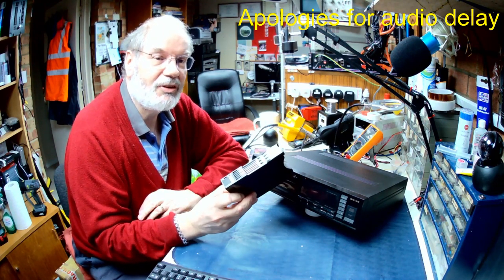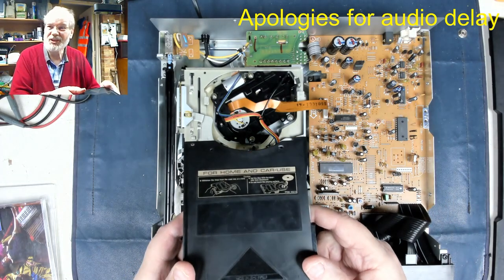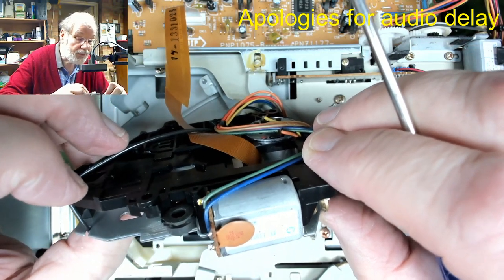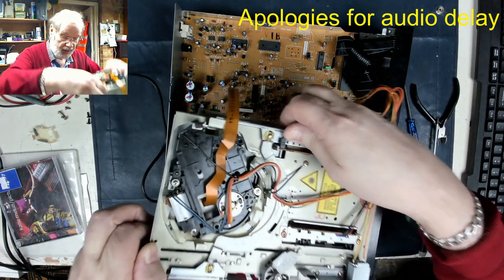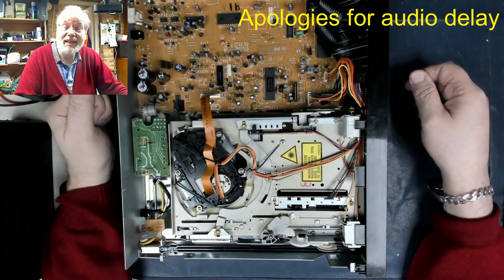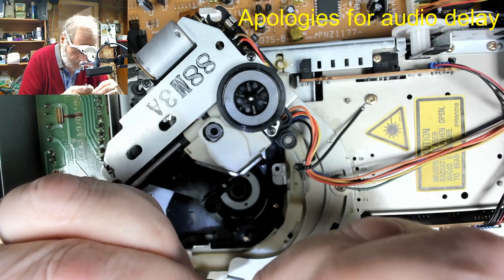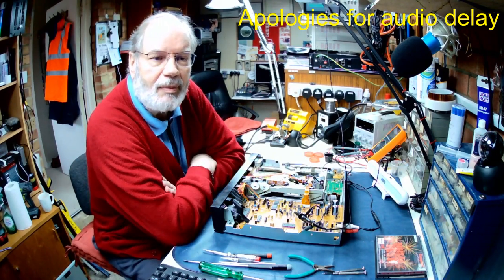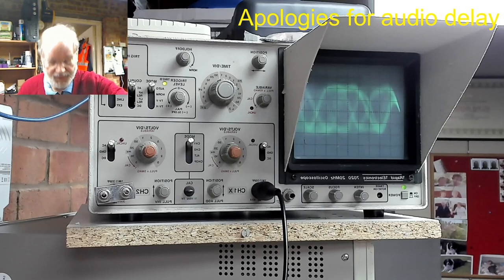Fixing a Pioneer PD Z81M CD - Optics Repair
This multi-CD player was an e-bay purchase and was not reading any discs, to say why would take away the surprise of the diagnosis part way through the video. Suffice to say it was a fairly common fault for these units and thanks to another e-bay purchase of a similar unit for parts, I was able to restore normal operation.
We'll look at the mechanism and how to fit the replacement part and then a brief overview of testing both with an oscilloscope and adjustments.
CONTENT:
00:00 Intro
02:31 A look at the mechanism
06:10 Initial diagnosis
08:15 The fault is FOUND!
11:55 Removing the mechanism
15:50 Inspecting the mechanism
21:00  Finding a replacement part
23:50 Fitting the part
31:29 Reviewing the repair and a review of the tests and adjustments
33:33 Testing with a selection of CDs of varying quality
37:19 Summary and thanks.